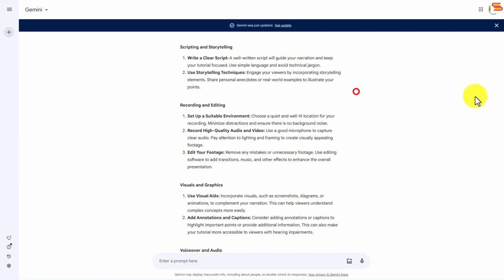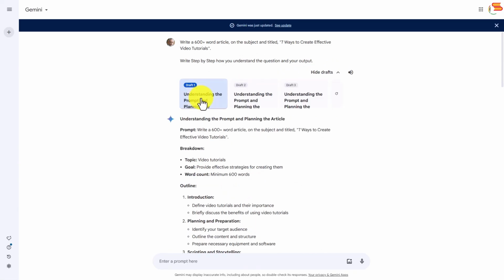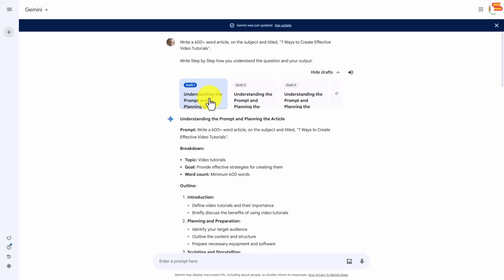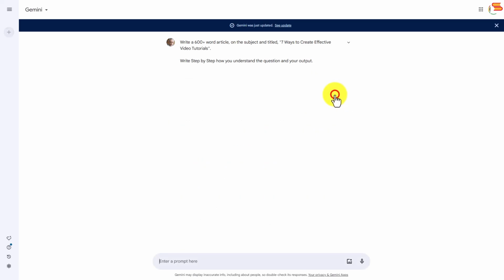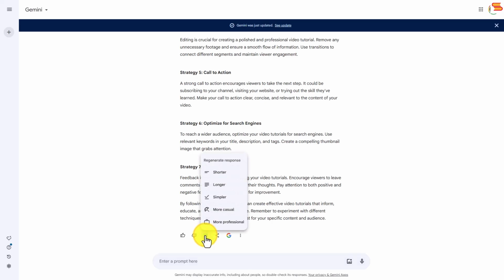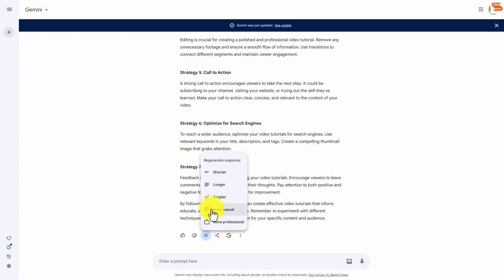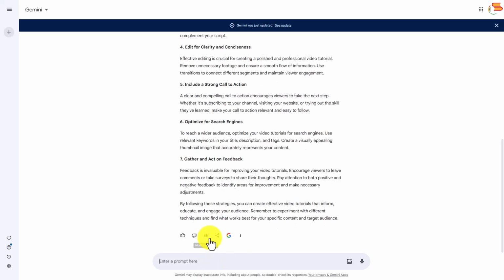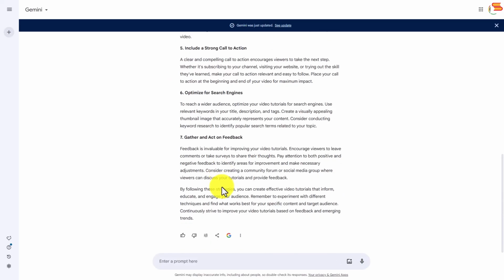How to Use Gemini AI’s Editing Tools for Flawless Content! ✍️| Lesson 14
Gemini AI isn’t just for generating text—it’s also a powerful editing tool that can refine your writing for clarity, accuracy, and engagement. Whether you’re a writer, marketer, or business professional, learning how to use Gemini AI’s editing tools can significantly improve your content quality. In this video, we’ll cover:
✅ How Gemini AI’s editing tools refine text
✅ Step-by-step guide to improving AI-generated content
✅ How to adjust tone, style, and readability with AI
✅ Real-world examples of AI-assisted content editing

Let Gemini AI elevate your writing and make your content error-free, engaging, and professional! 🚀